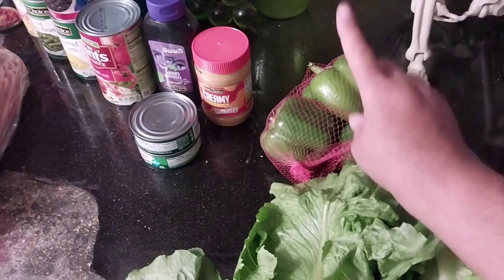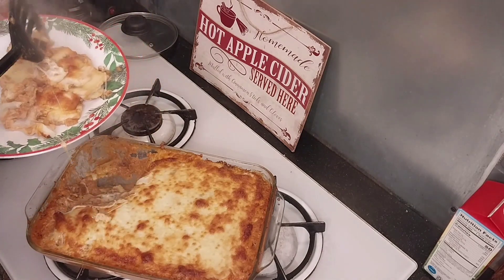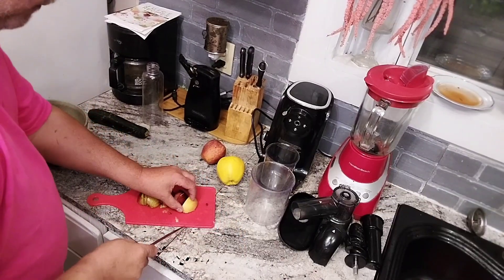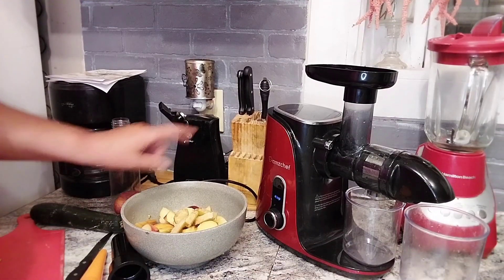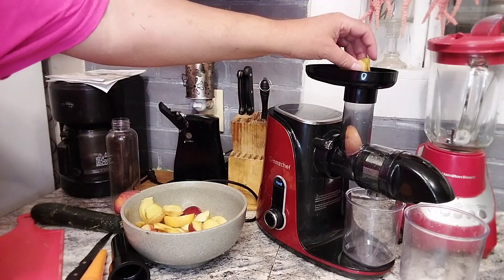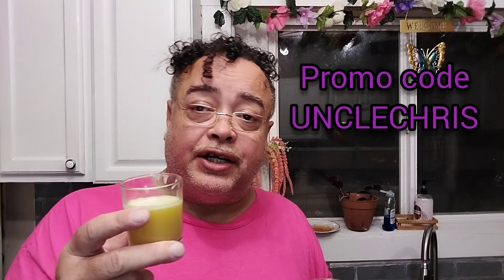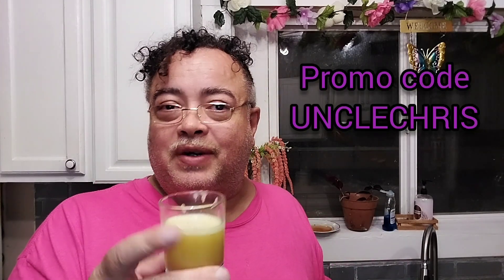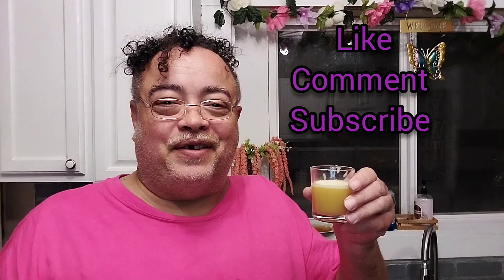Food pantry ginger shots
Everyone has seen those ginger shots in the store.Now you can make them too with your juicer.I love the one from amazing chef.Get yours now and start making your own gender shots.Use my promo code to get thirty percent off

GET YOUR JUCIER HERE!!!